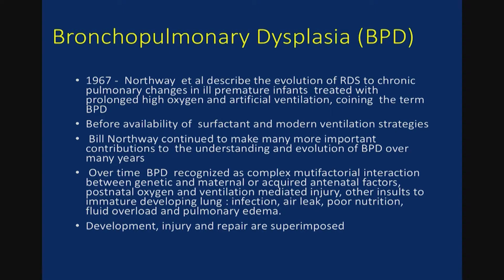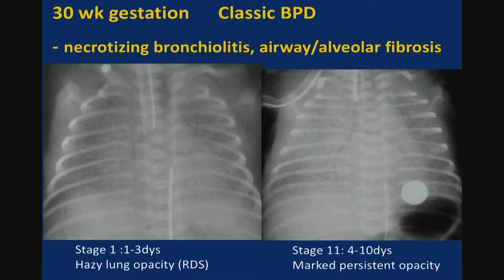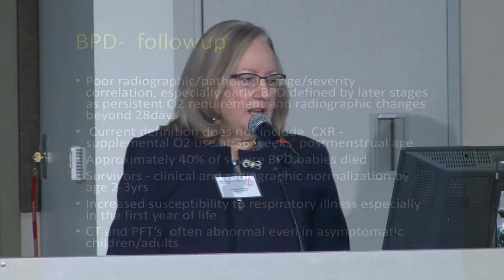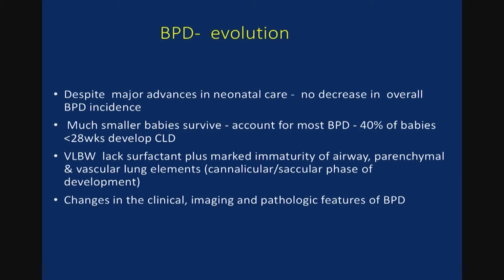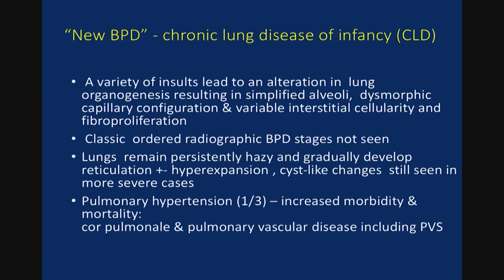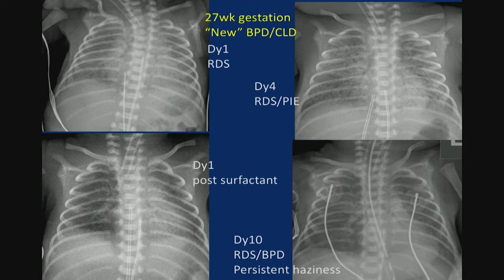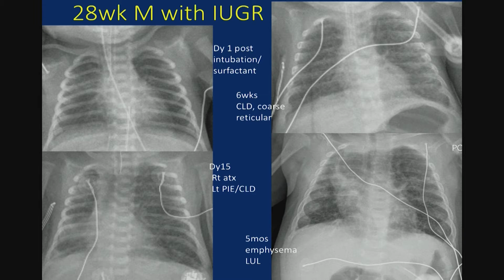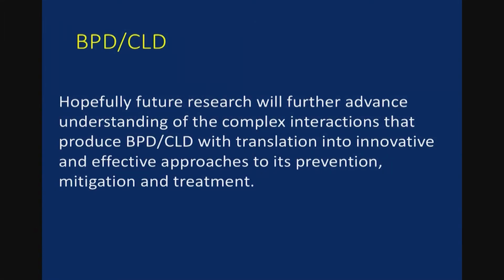Beverley Newman, MD: BPD Radiographic Features – Then and Now